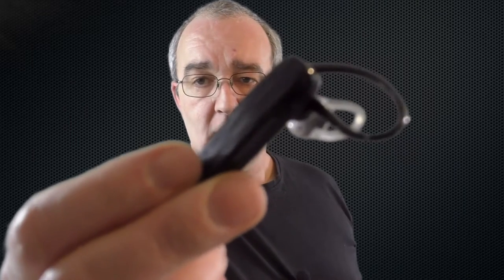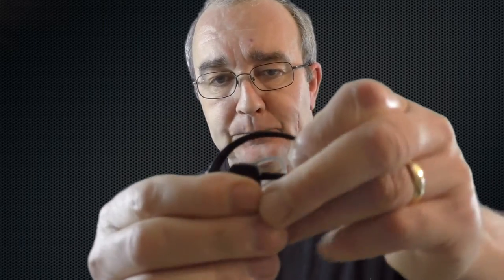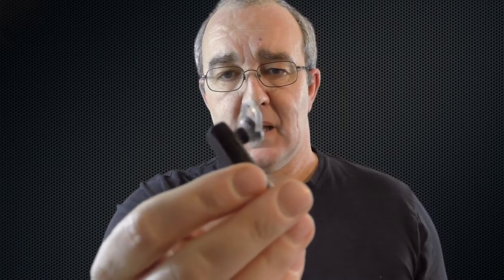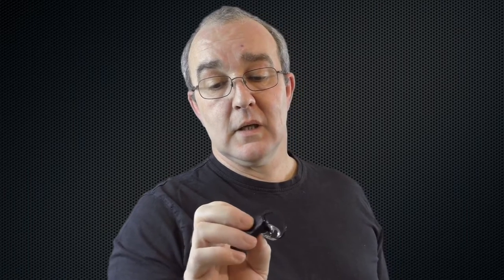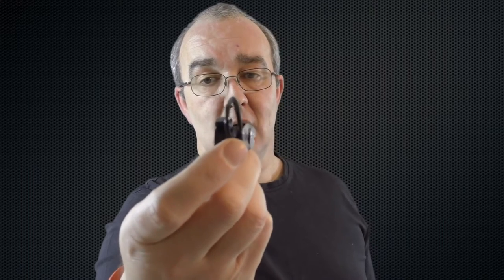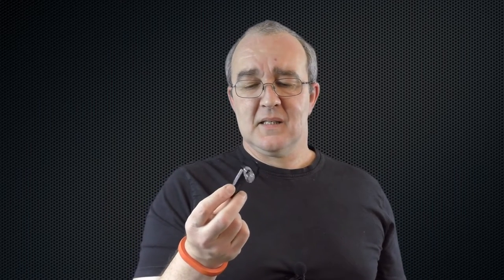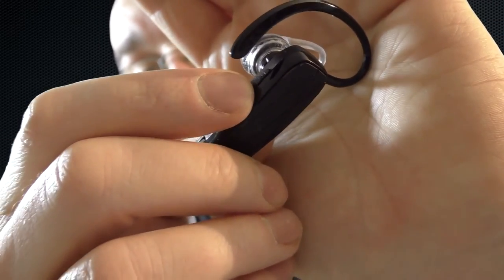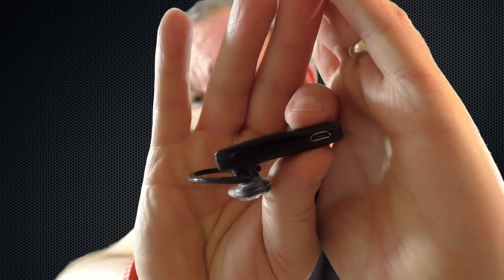Anglink wireless bluetooth ear piece review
This product appears in the UK Amazon store only